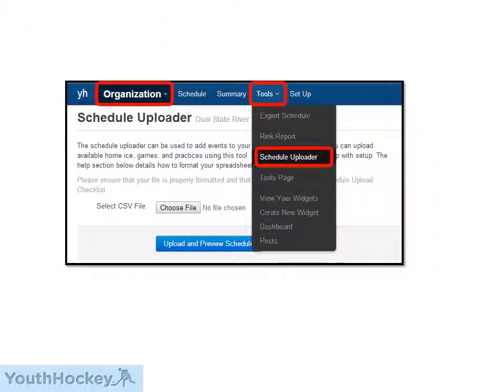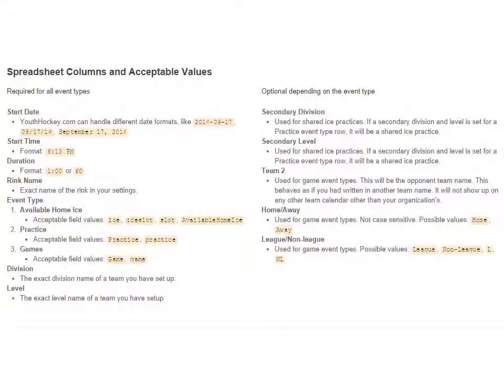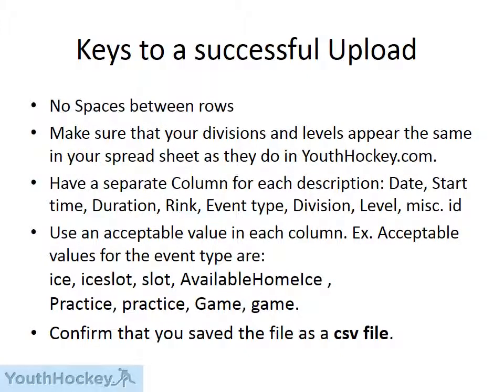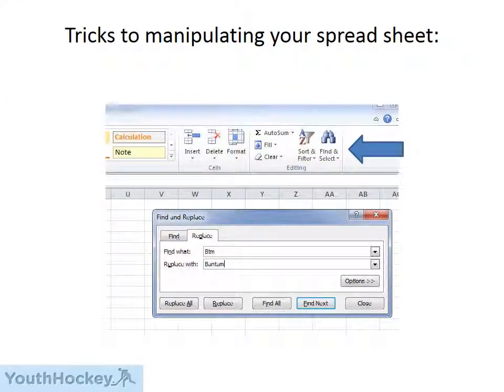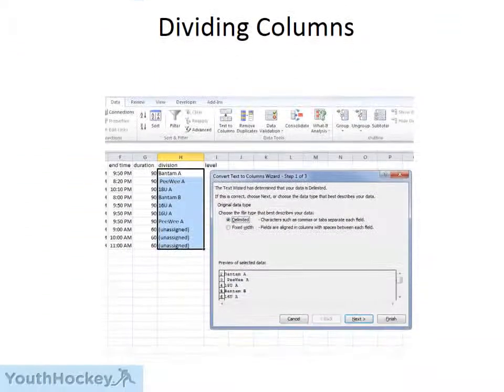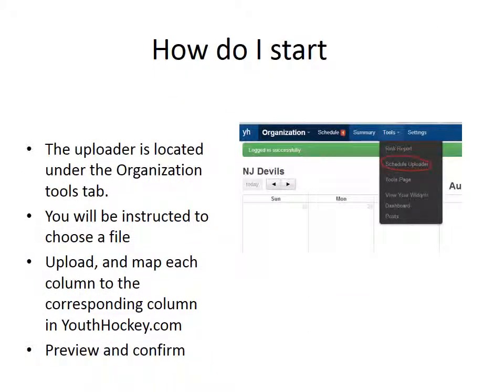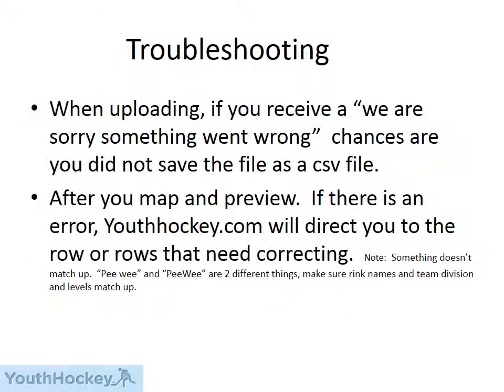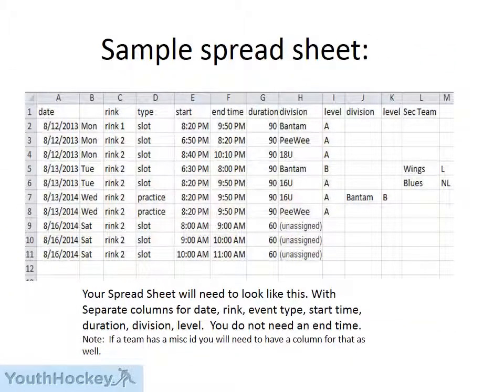Uploading ice slots